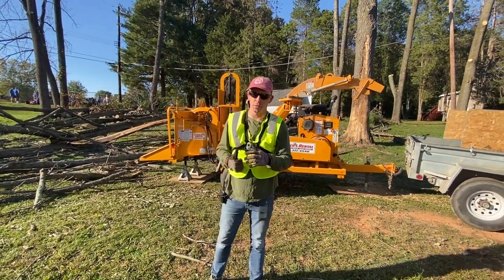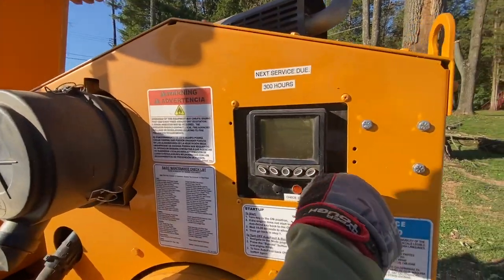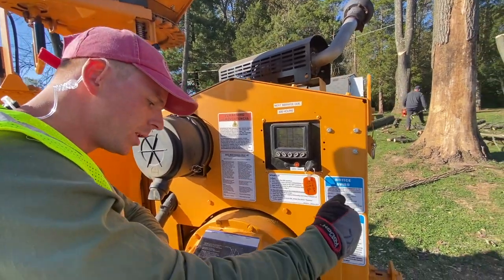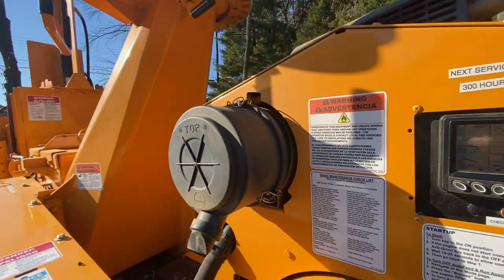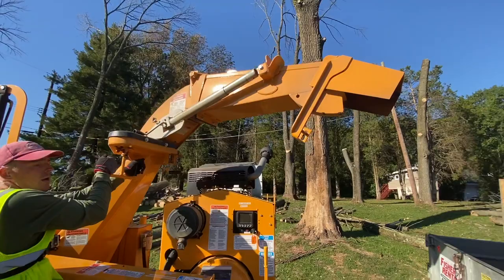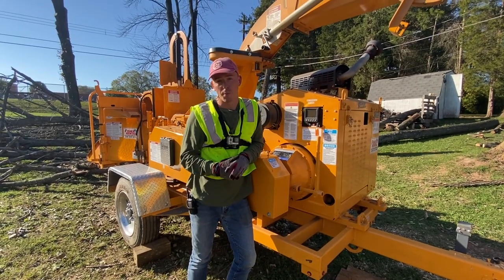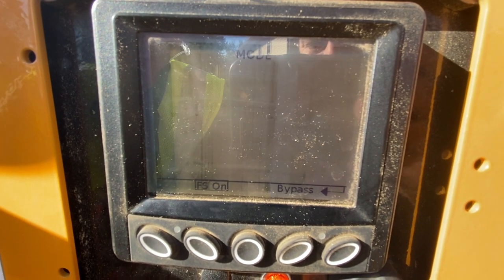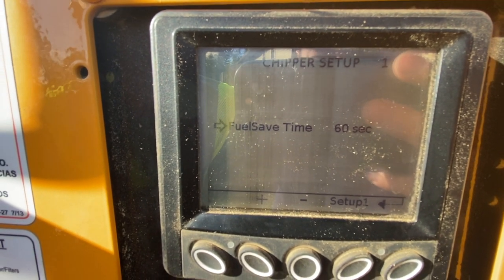How to use the Bandit Intimidator 15xpc Wood Chipper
Here is a video that will show you the basics on how to use the Bandit Intimidator 15xpc. After a week long of using this machine we thought to share our knowledge with you.